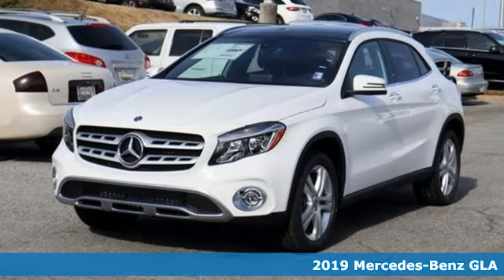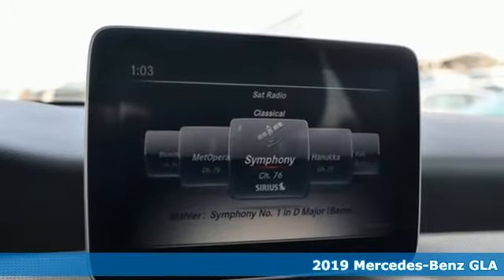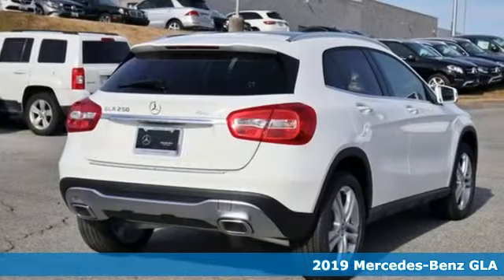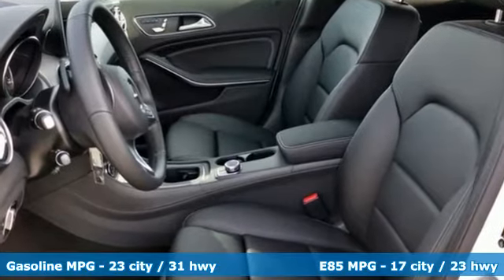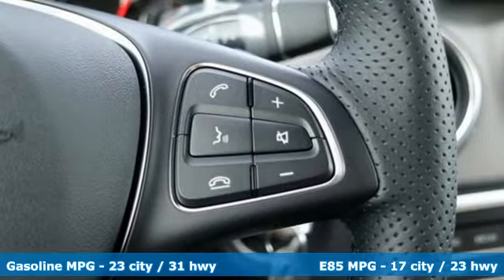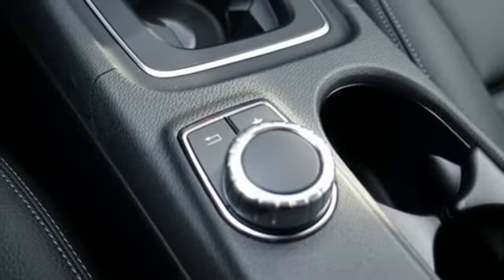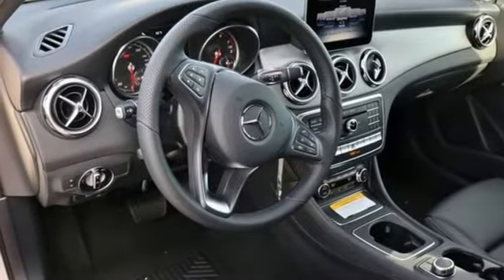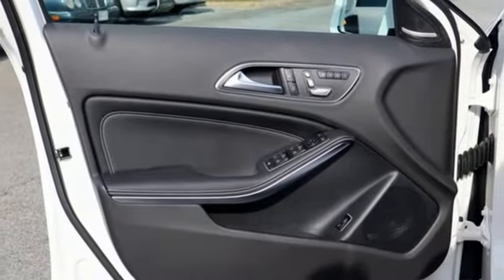New 2019 Mercedes-Benz GLA Silver Spring MD Washington-DC, MD J90418 - SOLD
Year: 2019
Make: Mercedes-Benz
Model: GLA
Trim: GLA 250
Engine: 2.0L I4 DI Turbocharged
Transmission: 7-Speed Automatic
Color: White
Interior: Black
Stock #: J90418
VIN: WDCTG4GB5KJ585687

Address:
3301 Briggs Chaney Rd.